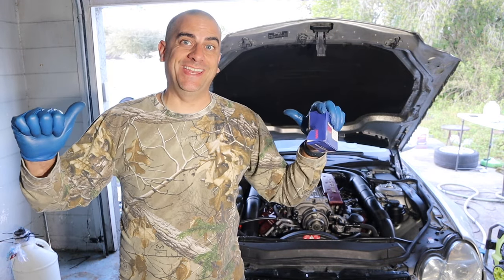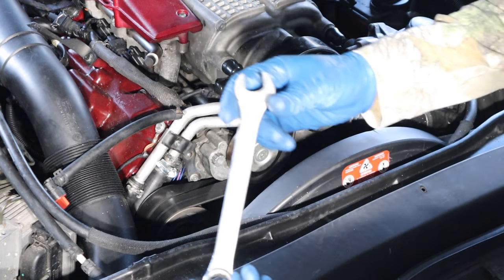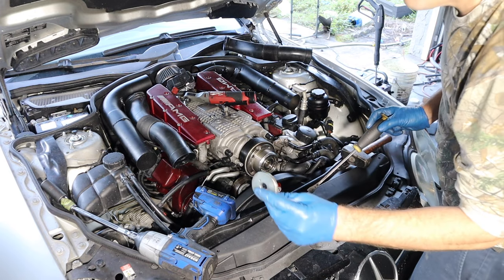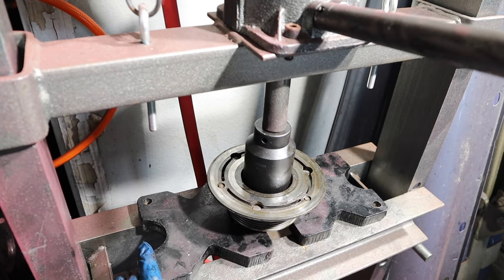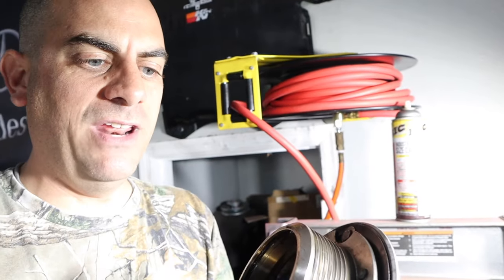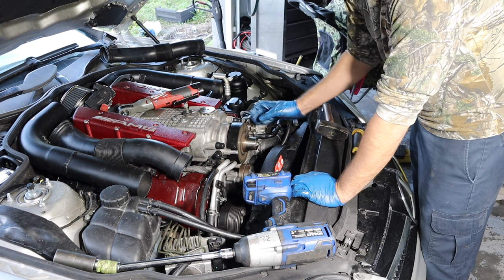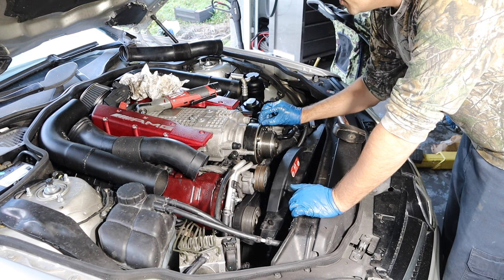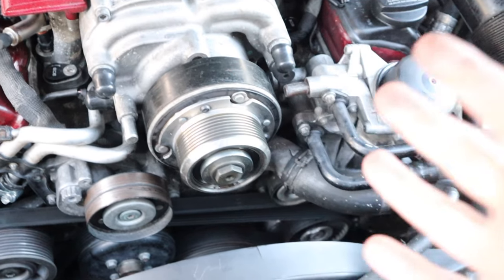Replacing Supercharger Pulley Bearing On Mercedes SL55 AMG m113k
In this video I replace my SL55 AMG superchargers pulley bearing. As you can see very easy job just need the tools.

24mm socker

Snap ring piler

Bearing
eBay